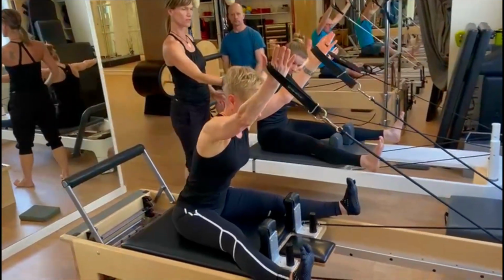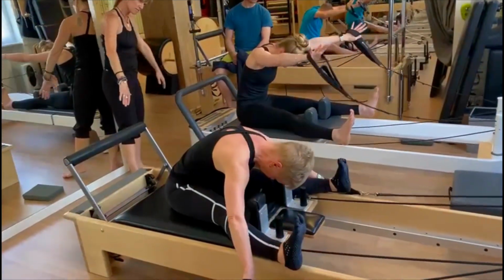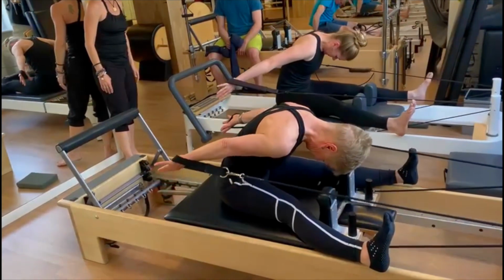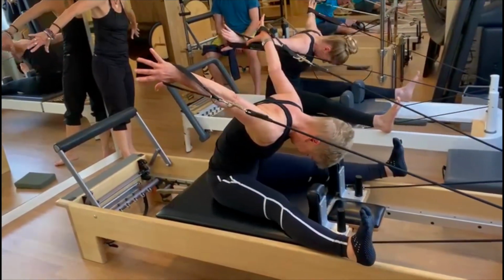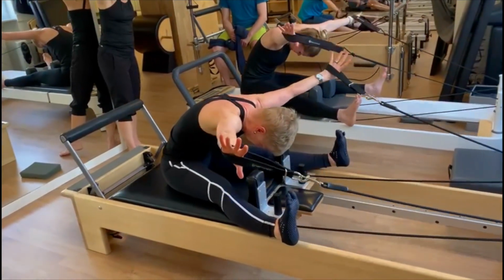Embrace Your Inner Space Stockholm 2022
excerpts from Stockholm 2022 Workshop Series